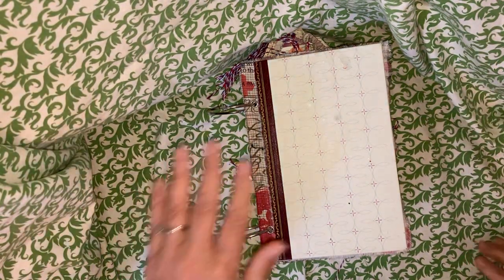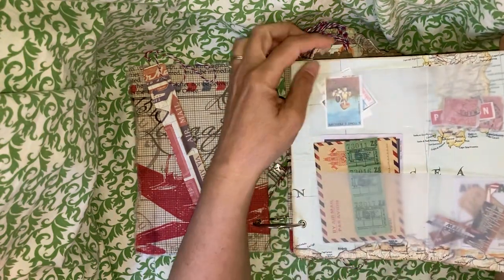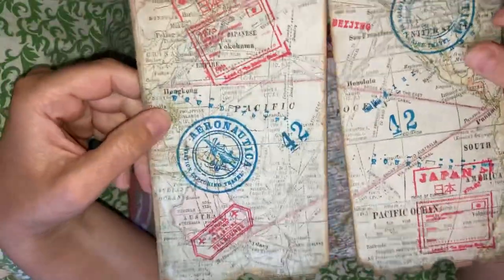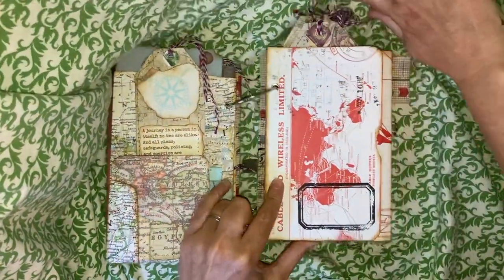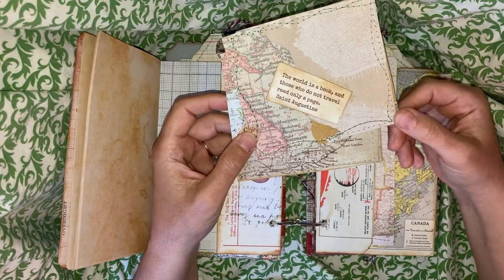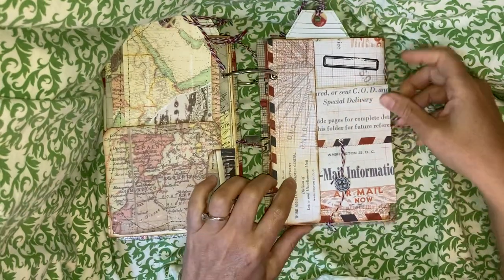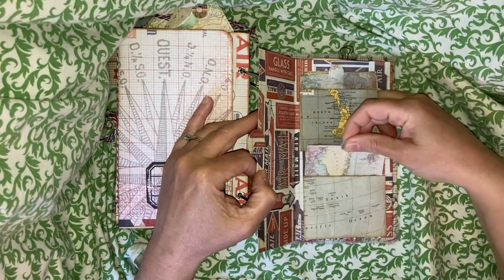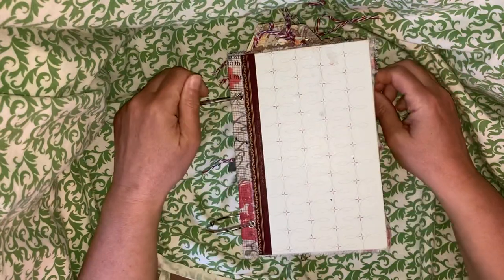Travel themed ring bound journal flip through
Travel themed ring bound journal flip through using a readers digest cover.

Art Glitter Glue

Fabri Tac Glue

Crop a dile

Small vintage eyelets

Larger vintage eyelets

Scotch Create Glue Stick

Flat Pen inserts

Tim Holtz Scissors

Tear Rulers

This is the Fiskars TrimmerI have

But this is the Fiskars Trimmer I wish I’d bought